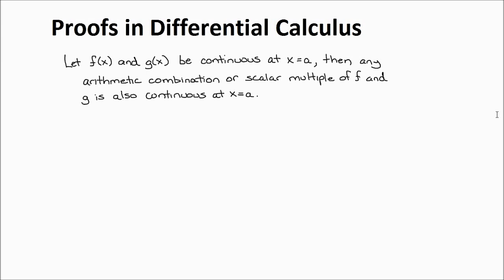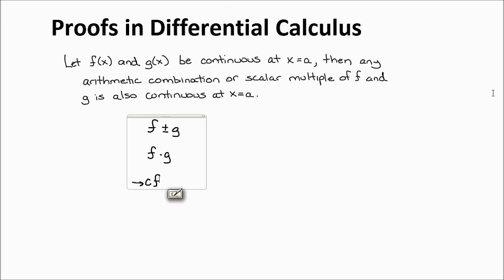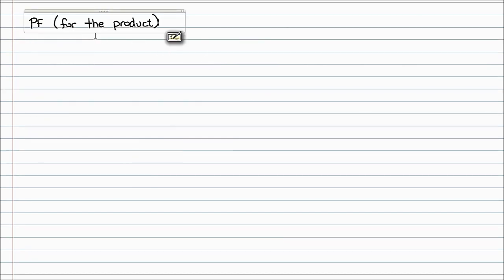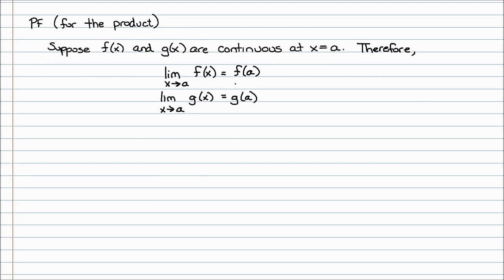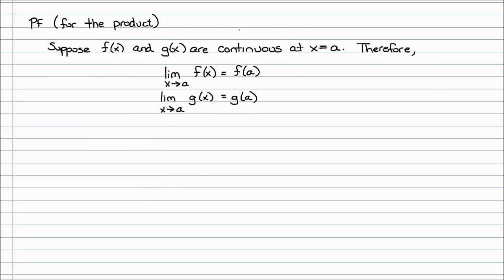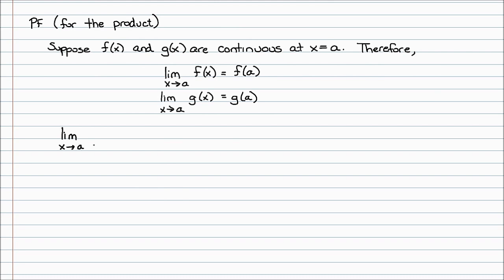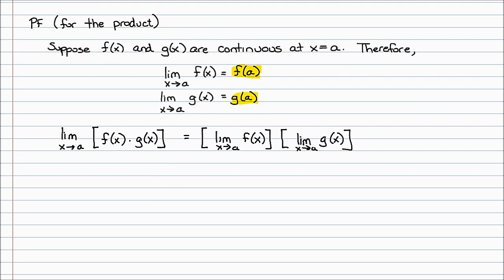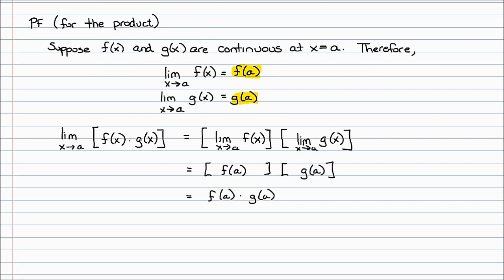Limits - Continuity of Functions - Continuity on Intervals - Proving Arithmetic Retains Continuity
In this video, I prove that the product of two continuous functions is continuous.